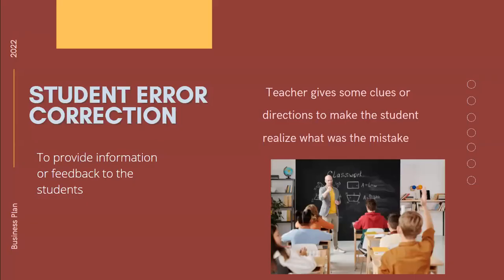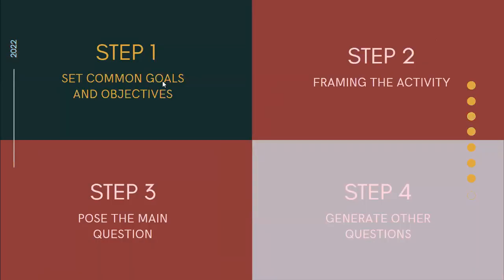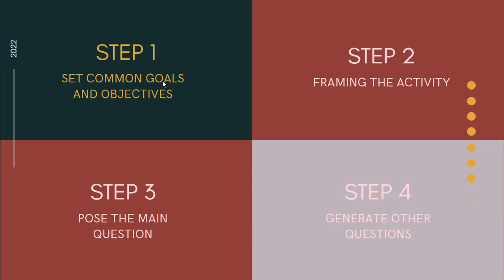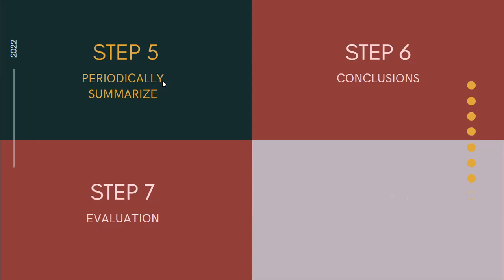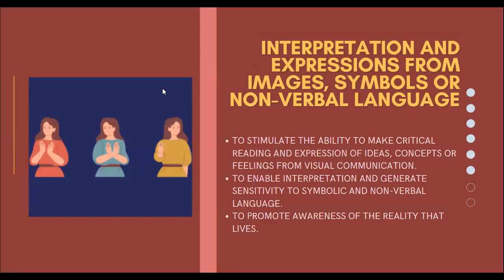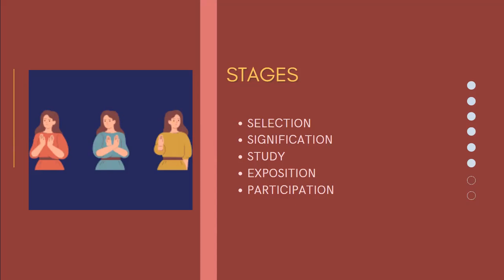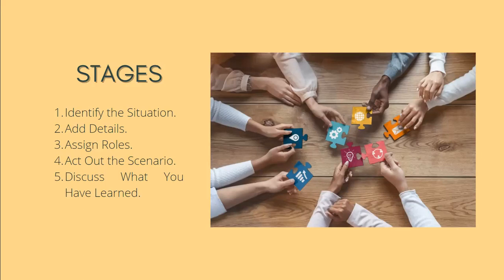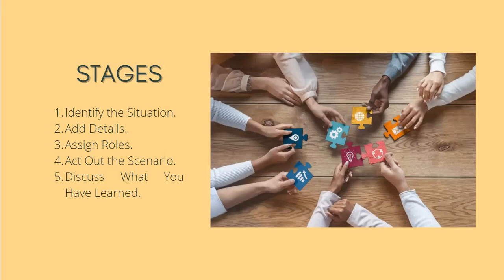Strategies to develop critical thinking